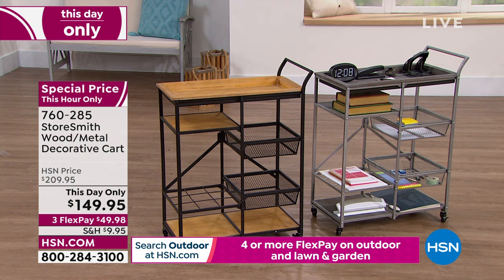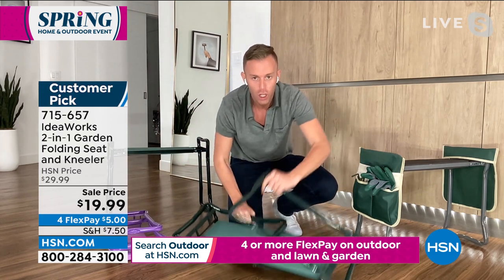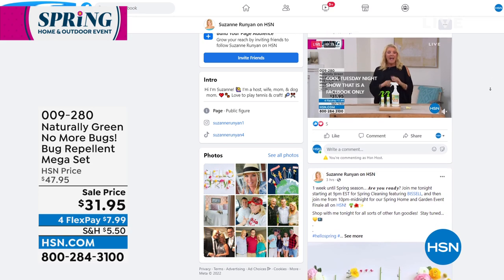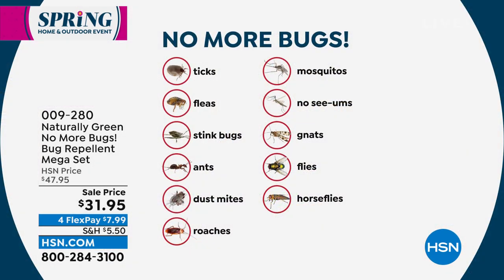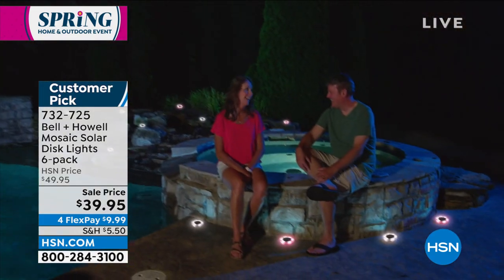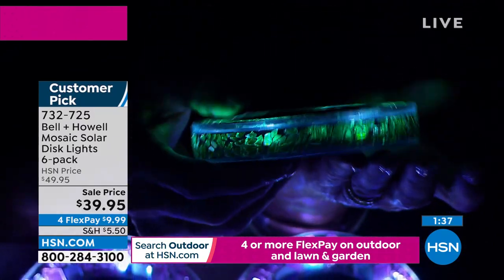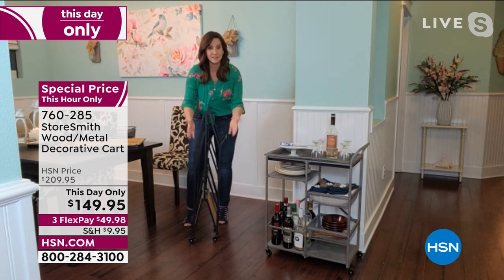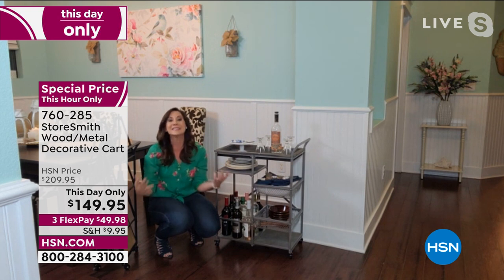HSN | Spring Home & Outdoor Event Finale 03.11.2022 - 11 PM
Discover items to spruce up your home on the inside and outside with gardening, cleaning & decor.